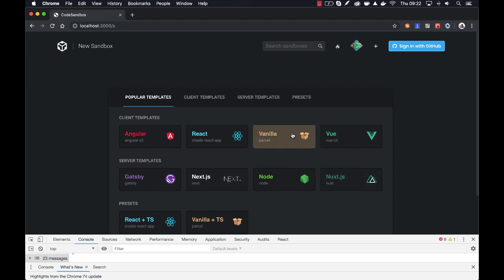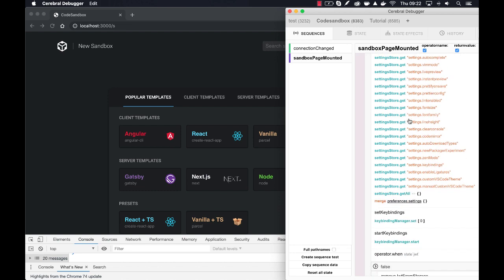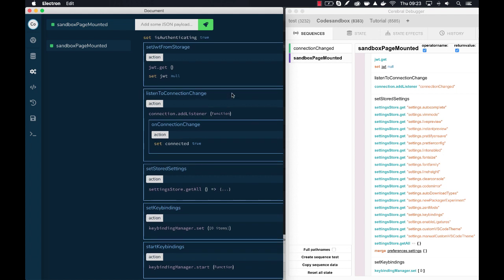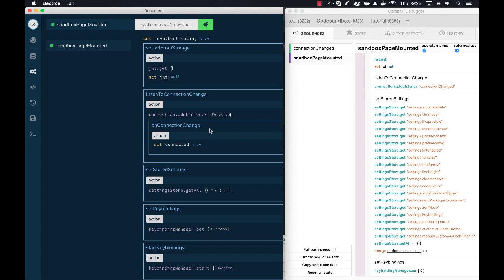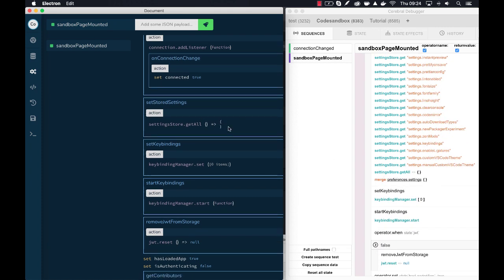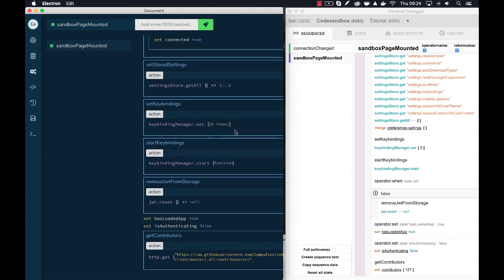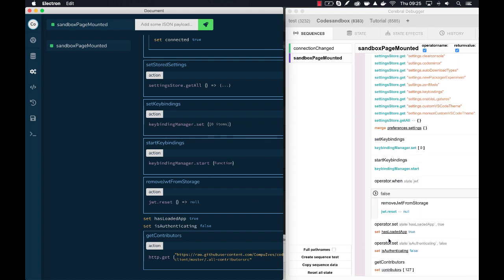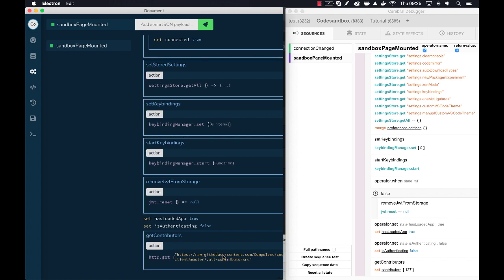CodeSandbox refactor: First action refactor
Showing off the first action refactor and how the process will be